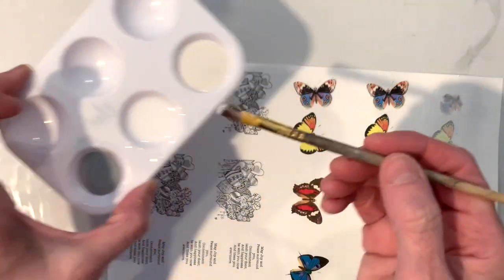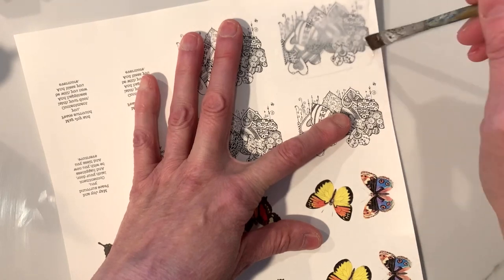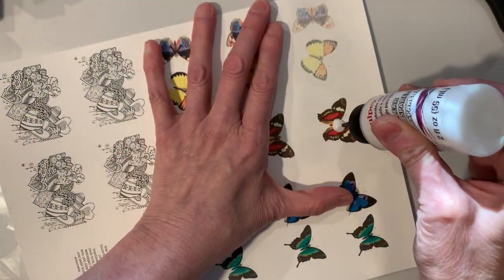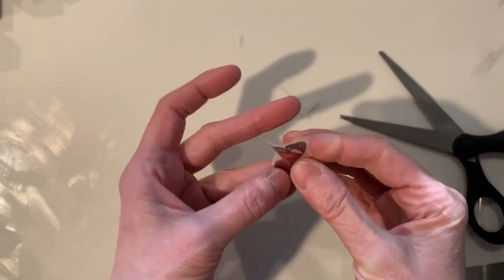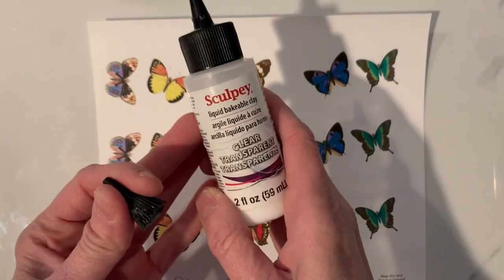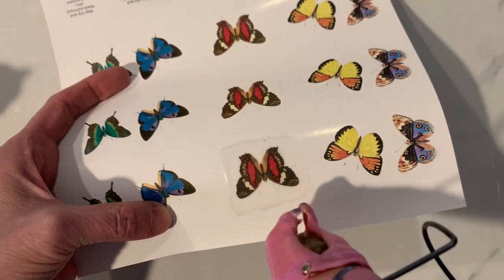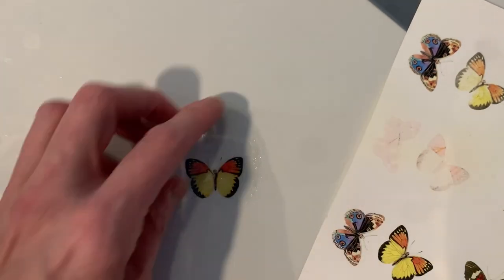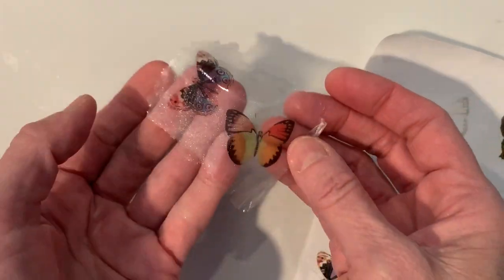POLYMER CLAY TECHNIQUE TUTORIAL: IMAGE TRANSFER FROM LIQUID POLYMER CLAY (PT. 2)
This video shows and explains the Image Transfer from liquid polymer clay in thin sheets and pitfalls along with the triumphs of what does work!! It gives you some tested possibilities using paper and laser print images. So really, CHECK THIS OUT!!

00:00 Tutorial Title and Materials
00:10 Liquid Polymer Clay with a Black & White image on Neenah Paper...
05:38 Liquid Polymer Clay with a Color Image on Neenah Paper...
07:04 Let's try that again, shall we?.
08:39 Liquid Polymer Clay with "Word" image on Neenah Paper...
14:27 Liquid Polymer Clay with a Color image on Cartooning Paper...
18:44 Liquid Polymer Clay with "Word" image on Cartooning Paper...
20:06 Liquid Polymer Clay with a Black & White image on Freezer Paper...
21:44 Liquid Polymer Clay with a Color image on Freezer Paper...
22:53 Liquid Polymer Clay with a Black & White image on Soft Gloss laser Paper...
25:25 Liquid Polymer Clay with a Color & Word image on Soft Gloss laser paper...
27:51 Let's try that again, shall we?.
29:08 Some overall results from all of my testing on Liquid Polymer Clay…
33:21 End Results

Tools & Materials used in this video:

A Smooth Tile Surface
A Firm Tissue Blade
Neenah Cardstock Paper
Smooth Cartooning Paper
Freezer Paper
Soft Gloss Laser Paper
A Paintbrush
Small Scissors
Embossing Heat Tool
Liquid Polymer Clay and other white/Colored polymer clays…